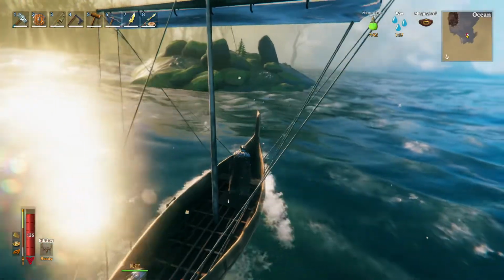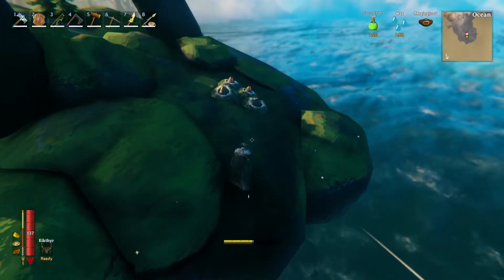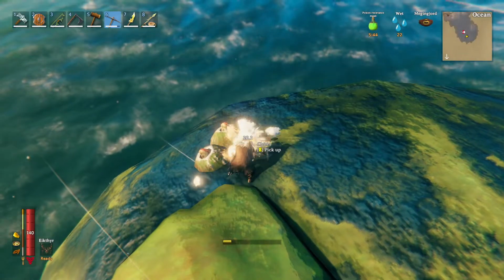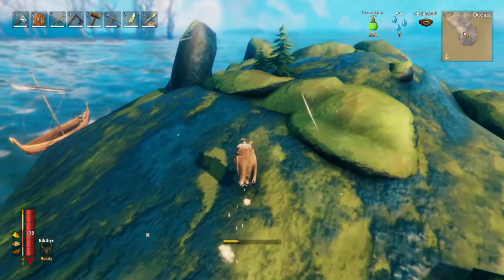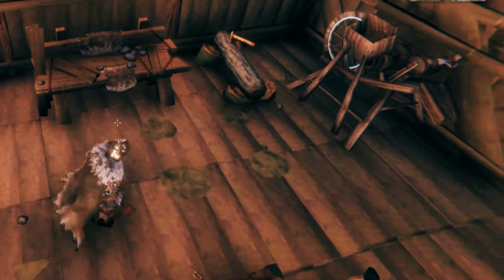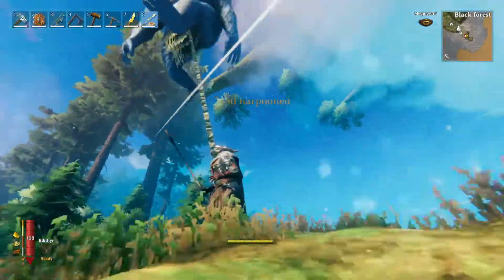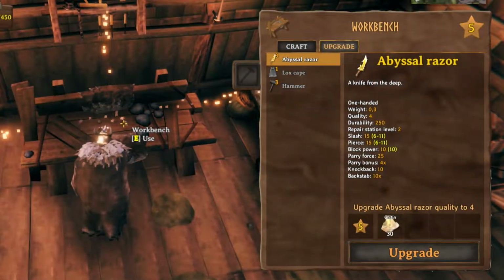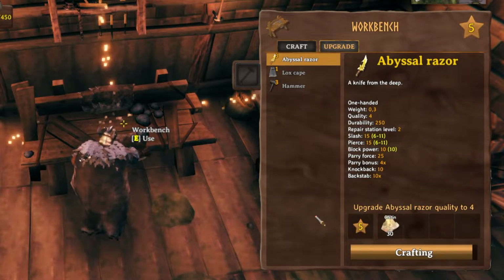How to get Abyssal Harpoon & Razor - Valheim Tips to Chitin Locations, Slingshot & Stealth Combat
Tips & Tricks for Valheim on how to find Chitin Locations and craft Abyssal Harpoon & Razor, to stealth kill, leash & slingshot enemies.

Timestamps:

00:00 Intro
00:19 How to find Chitin
02:16 Abyssal Harpoon
03:17 Abyssal Razor